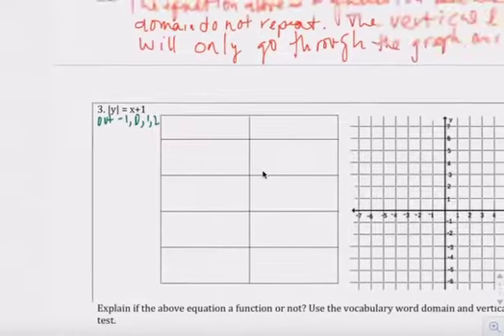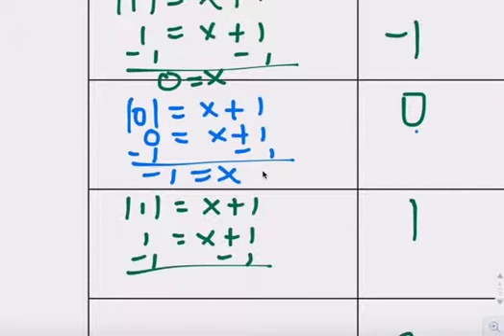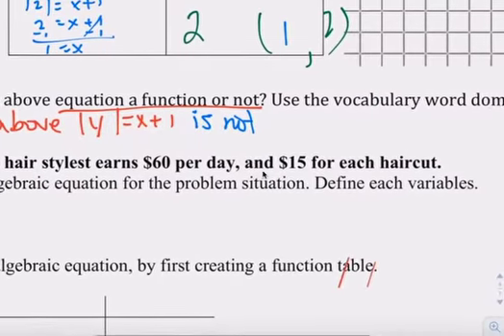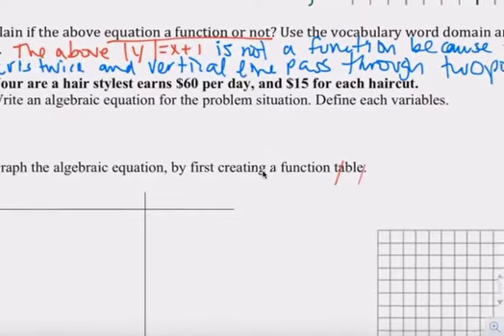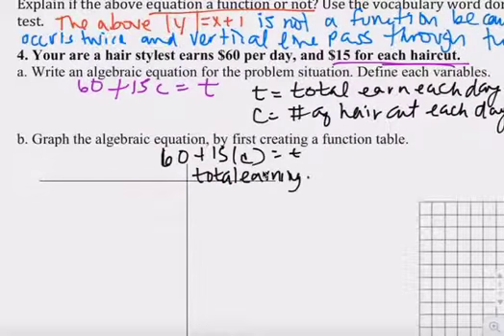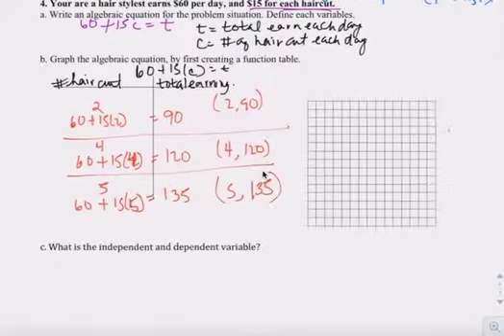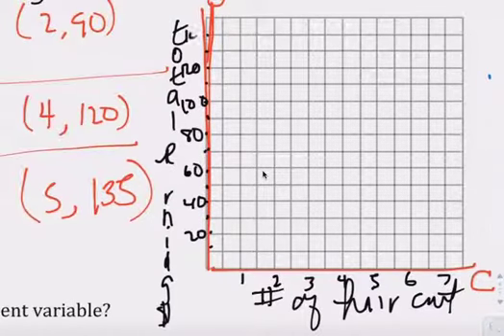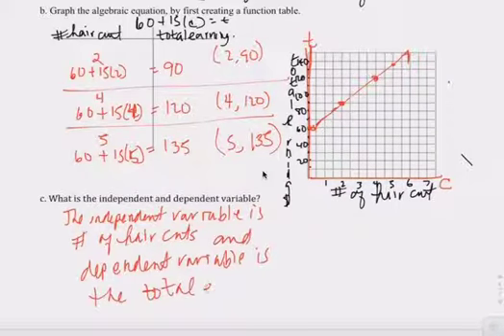HW ch 2 6 Day 1 Review pg 2